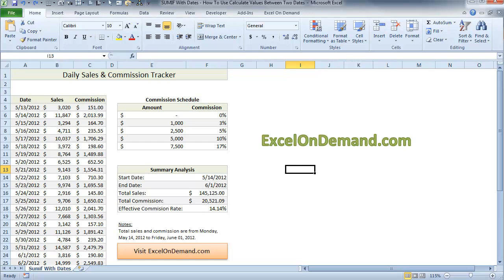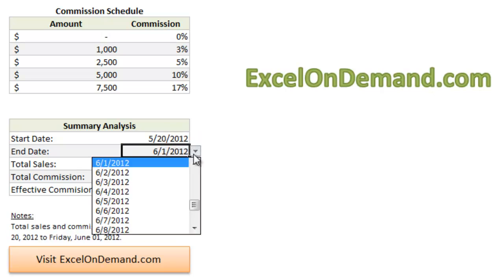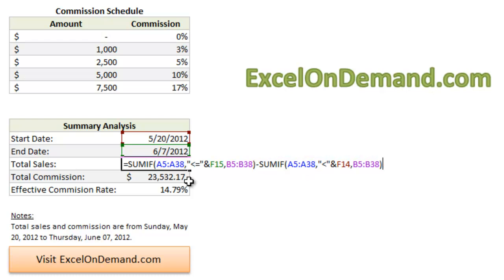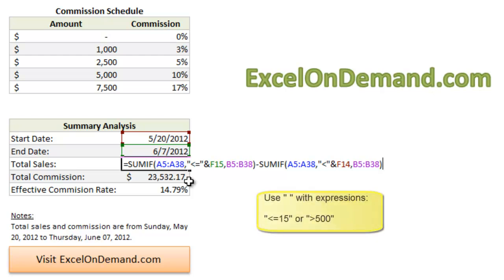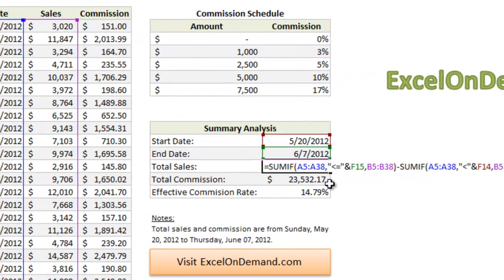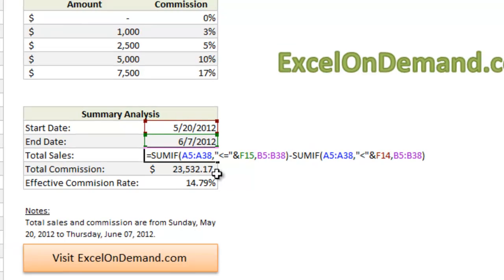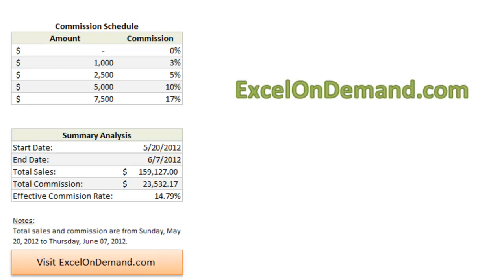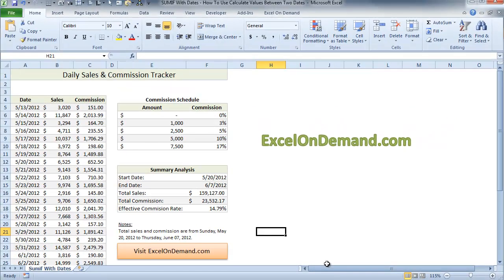SUMIF With Dates Adding Values Between Two Dates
I'll teach you how to sum values between two dates in Excel to create a dynamic formula.  Using this technique will help you quickly analyze values between two dates.

Download the spreadsheet used in this video and see the article at ExcelOnDemand.com or with this link:

0:24 See the formula in action
0:43 Two parts of the formula
1:10 Part One Explanation
1:26 Using expressions in formulas
1:37 Concatenation (join cells together)
2:01 Second Part Explanation
2:55 Notes Section (uses concatenation & TEXT formula)

How do you add values between two dates in Excel?